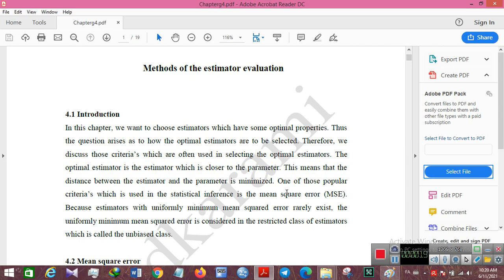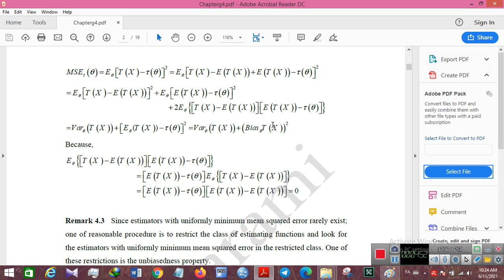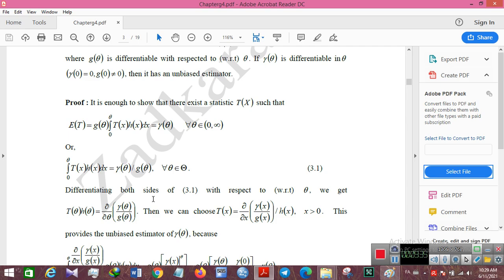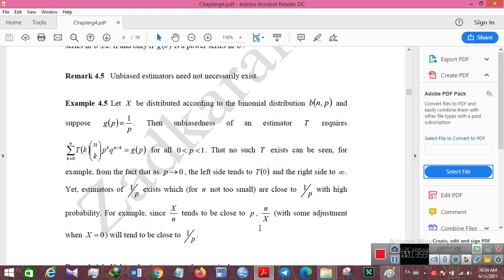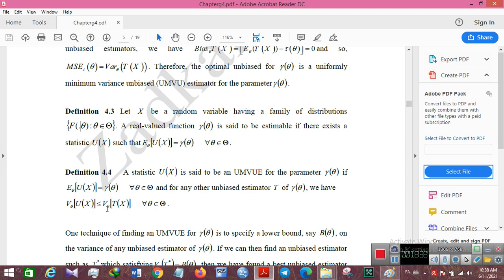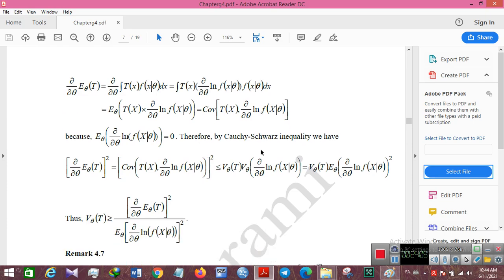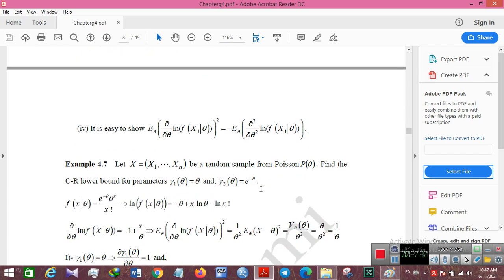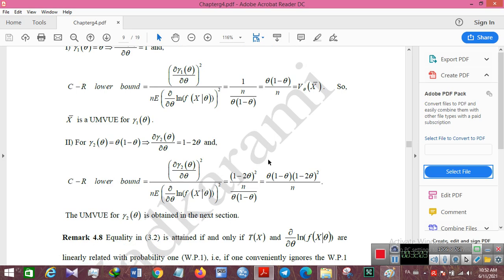١٤ ديسمبر ٢٠٢٥